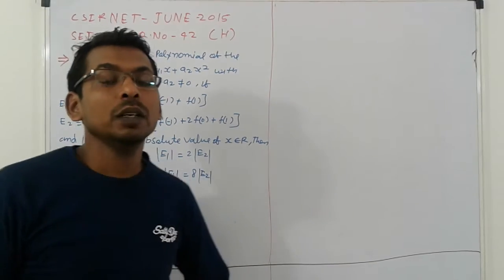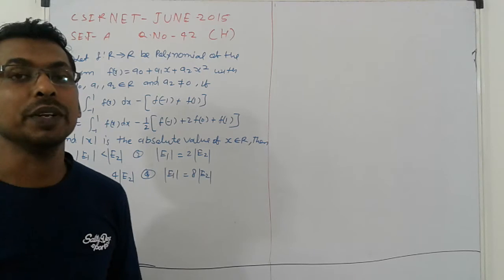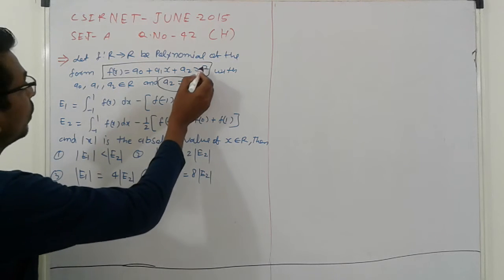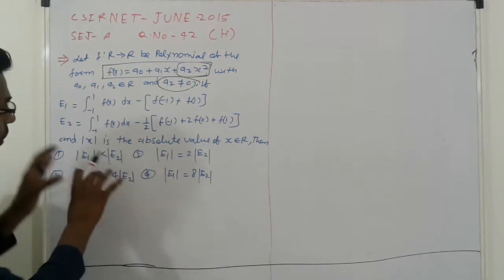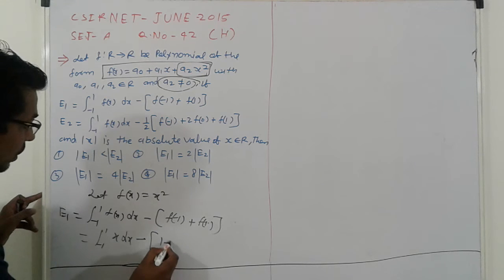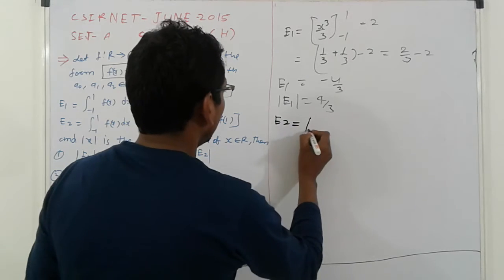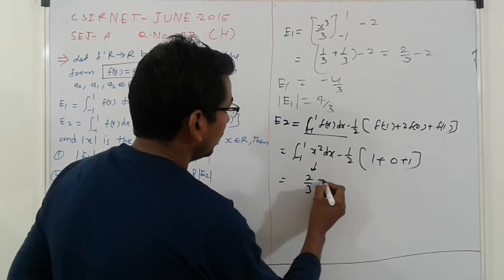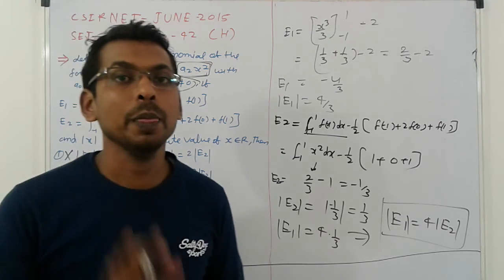CSIR NET JUNE 2015 Q.NO-42 SET-A ANSWER KEY -ALGEBRAIC POLYNOMIAL WITH DEFINITE INTEGRAL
CSIR NET JUNE 2015 Q.NO-42 SET-A ANSWER KEY ,
ALGEBRAIC POLYNOMIAL WITH DEFINITE INTEGRAL,